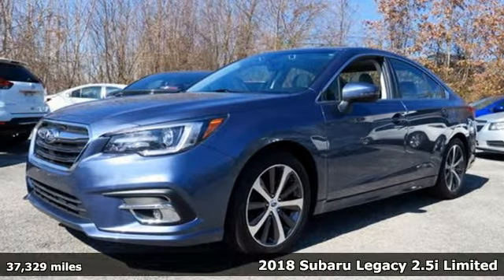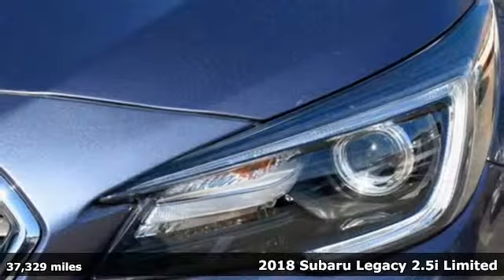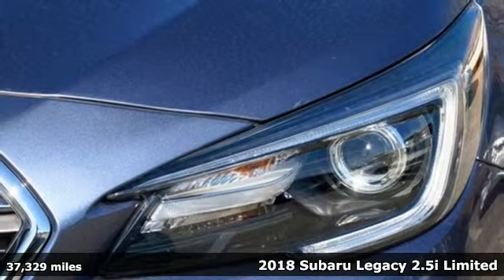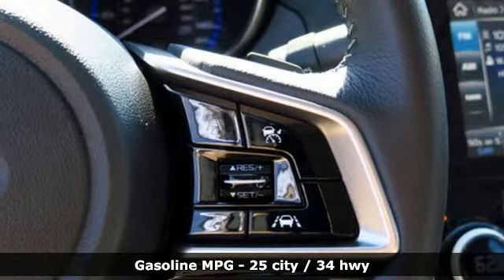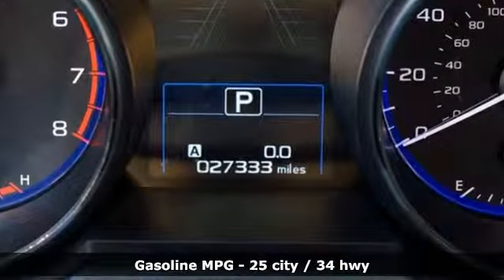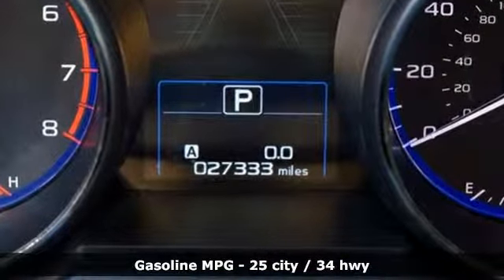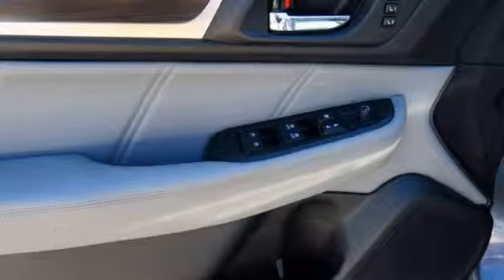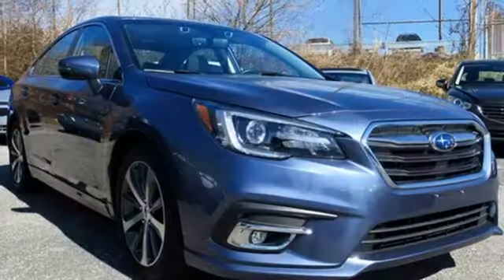Used 2018 Subaru Legacy Baltimore, MD 5MU04753 - SOLD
Year: 2018
Make: Subaru
Model: Legacy
Trim: 2.5i
Engine: 2.5L 4-Cylinder DOHC 16V
Transmission: CVT Lineartronic
Color: Blue
Interior: Titanium Gray
Mileage: 37329
Stock #: 5MU04753
VIN: 4S3BNAN65J3004753

Address:
6624 A Baltimore National Pike